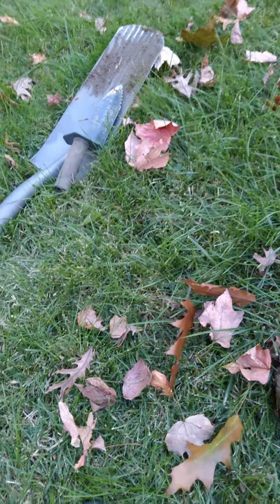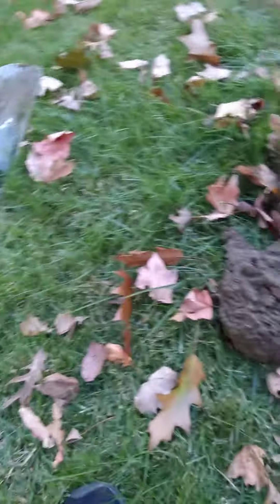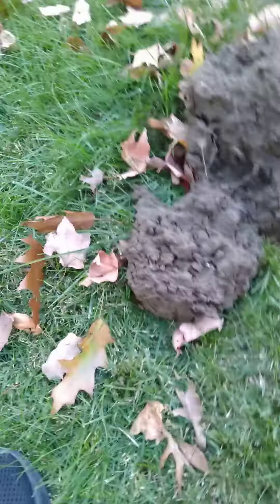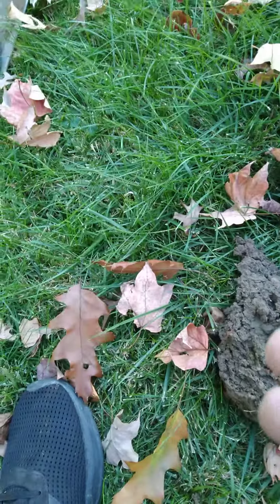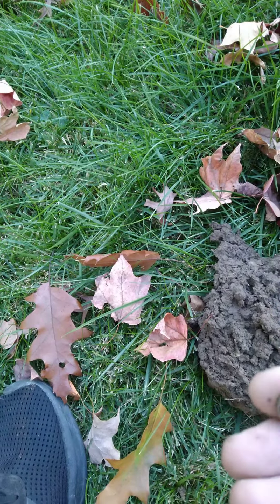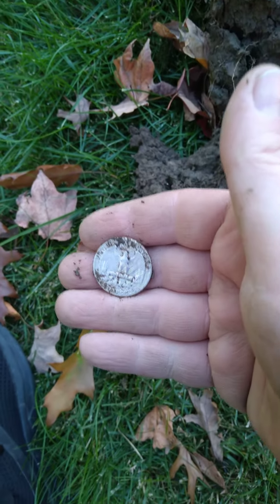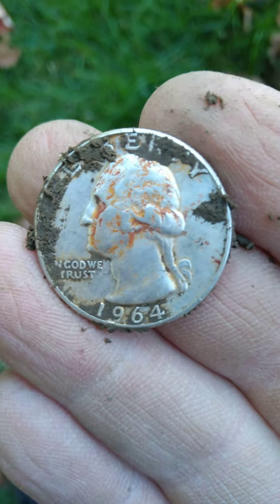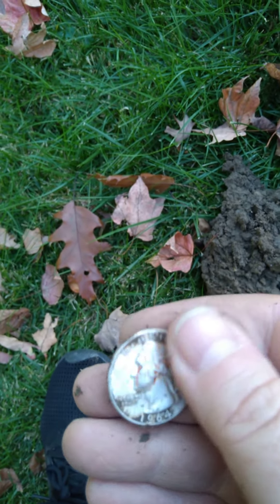back yard treasure